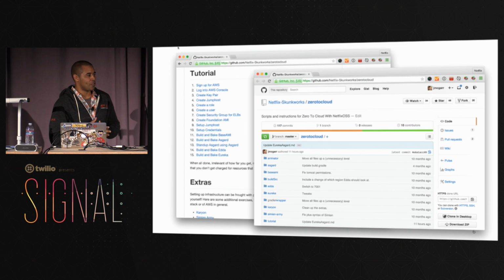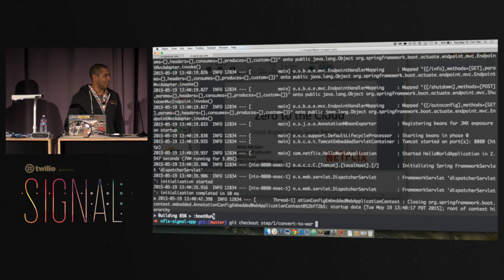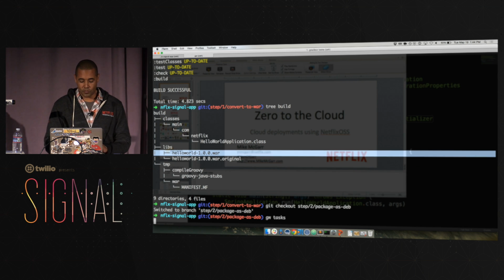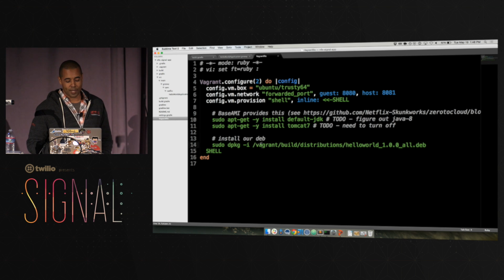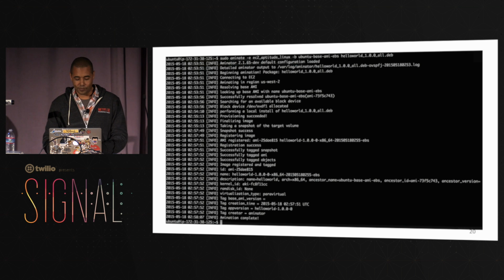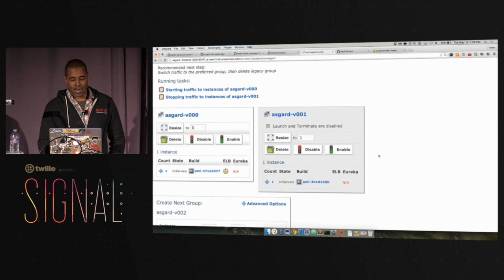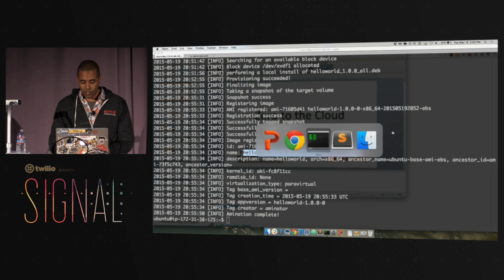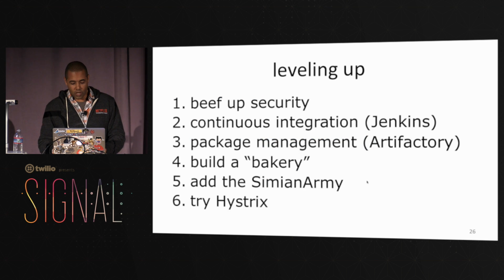INSIGHT | Using Netflix OSS to manage deployments to AWS - Mike McGarr (Netflix)